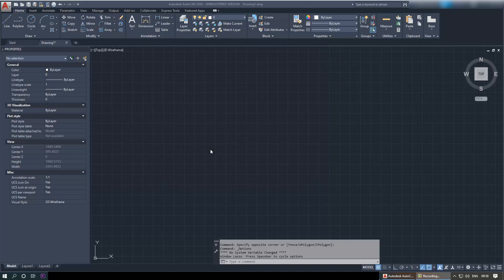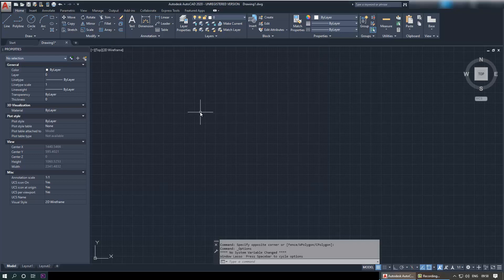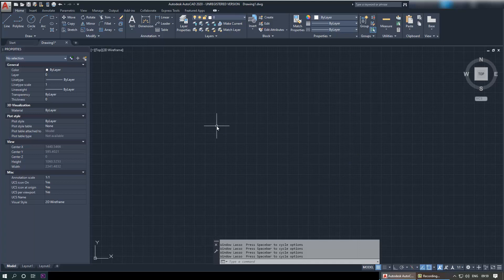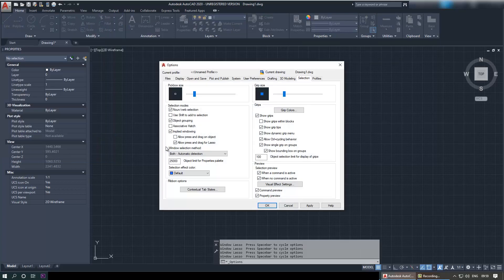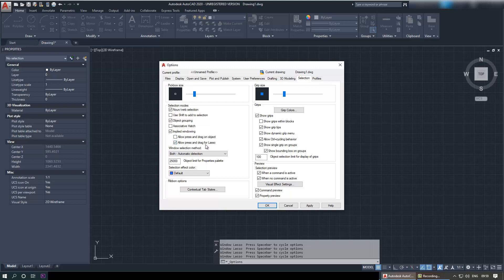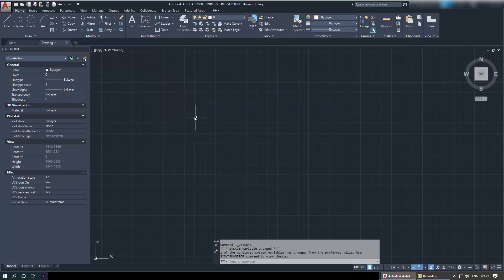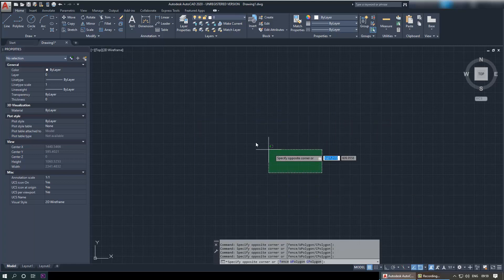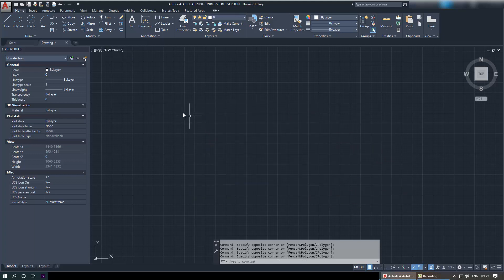How to turn off the lasso selection feature in AutoCAD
AutoCAD is great for creating 2D drawings. In this video, I'll show you how to change between lasso selection to a regular rectangular selection. It can be used to lasso selection option sometimes. However, more than not, it's much easier to have a simple rectangular selection. I guess, when you're doing isometric drawing in isoplane mode, it can be helpful to have it at lasso mode.